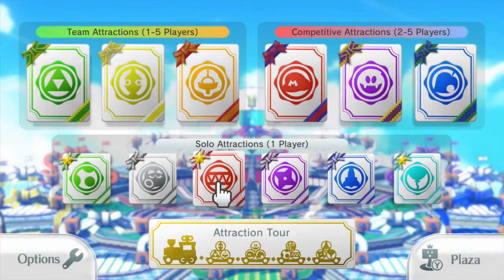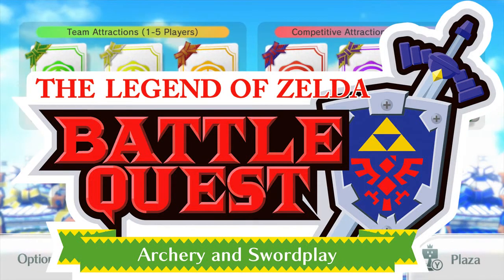Nintendo Land - Review(Wii U)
Just how does Nintendo Land hold up to other mini-game compilations? Find out here with my full video review!